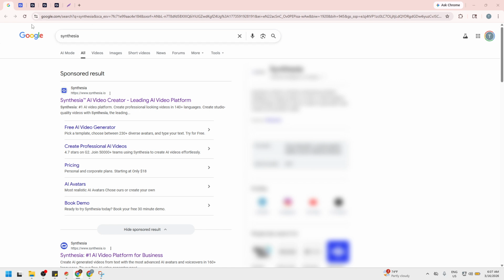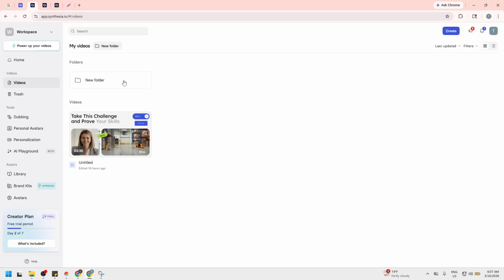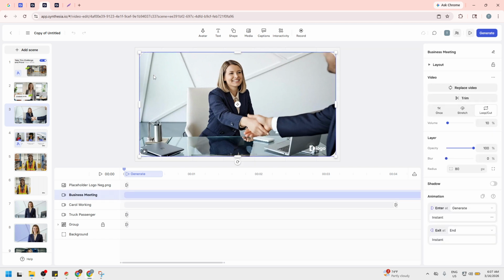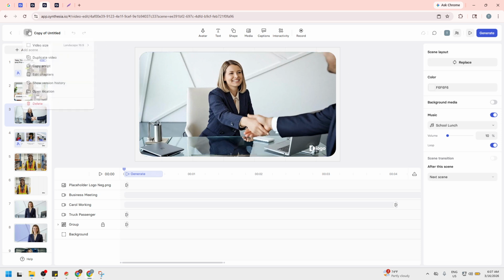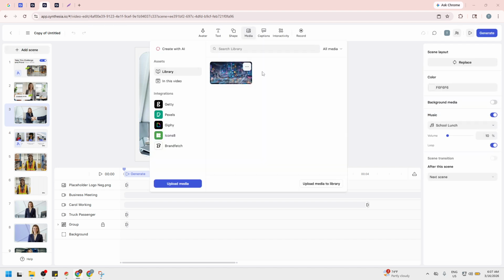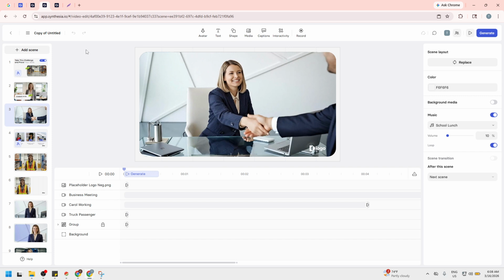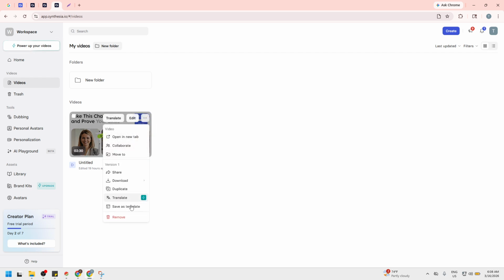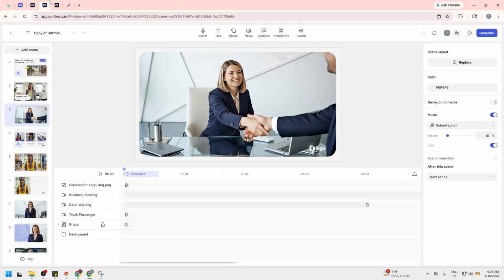How to Use Synthesia Team Features [2026 Full Guide]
How to Use Synthesia Team Features

In this video, we show you exactly how to use Synthesia team features to optimize collaboration and asset management within your organization. We utilize the centralized workspace to streamline the production of AI-generated content across multiple users and departments.

Mastering these collaborative tools is essential for maintaining brand consistency and improving organizational workflow. By utilizing the shared library and workspace permissions, we ensure that team members can collaborate on video projects effectively, leading to higher project quality and faster turnaround times for corporate communications.

Technical Specs:
Software: Synthesia; Feature: Dashboard.